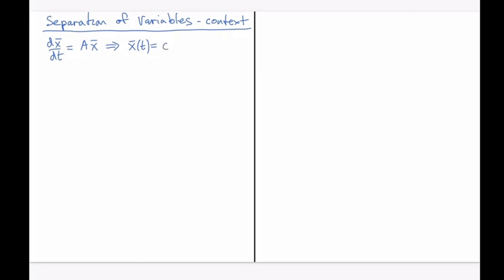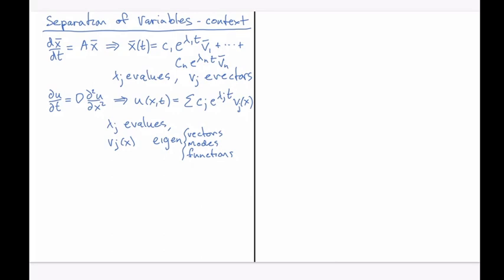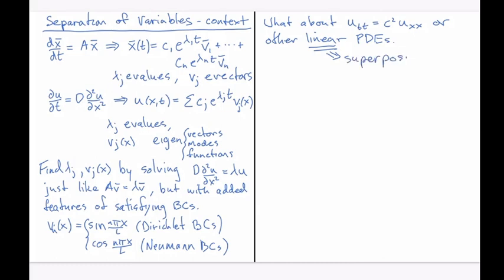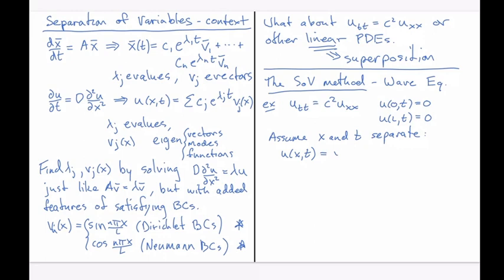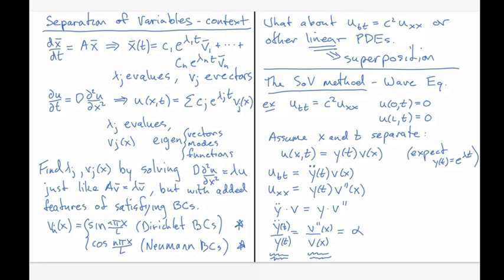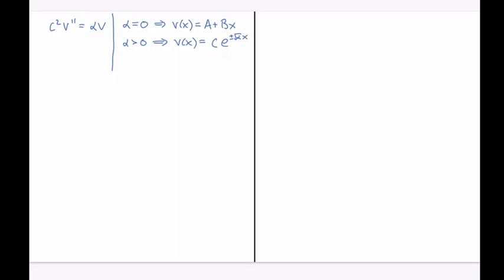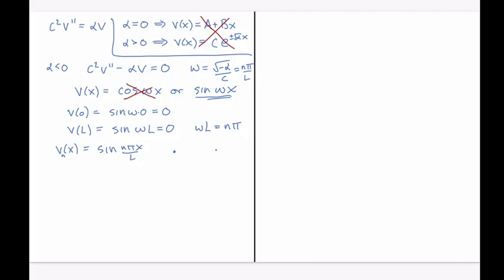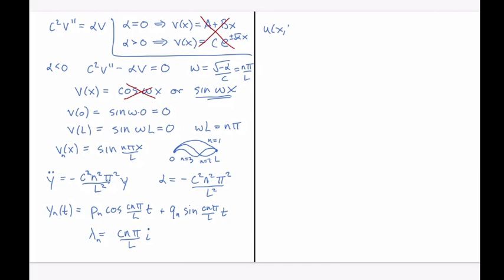Finding general solutions to PDEs using Separation of Variables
In this video, I introduce Separation of Variables which is a method for solving linear PDEs that appears in essentially all courses on PDEs. The method hides the underlying algebraic structure of the problem (arguably making it simpler to learn) at the expense of completely missing out on the connections between linear PDEs and systems of linear ODEs. In my opinion, this ends up making linear DEs seem like an unconnected collection of techniques rather than a single topic unified by that algebraic structure. Obligated to cover the topic in my own course because "how could I not?", this video attempts to highlight those connections for methods that you almost certainly learned before getting to the PDE stage. To keep the video a reasonable length, dealing with initial conditions is left to follow-up video (the next one on my MATH 256 course playlist).

0:00 Connecting the method to previous methods
7:55 Separating variables to find equations for the eigenfunctions and eigenvalues
14:05 Finding the eigenfunctions
21:40 The general solution